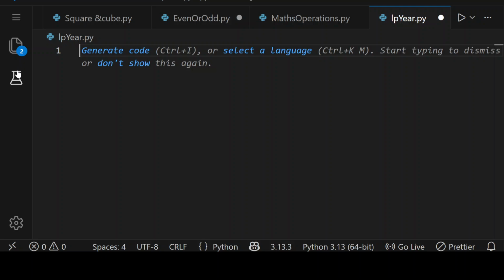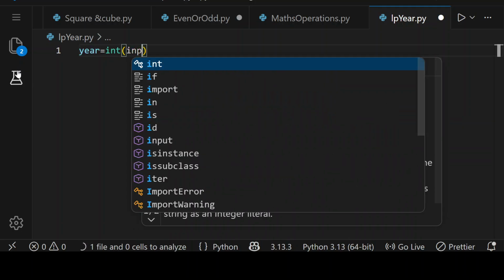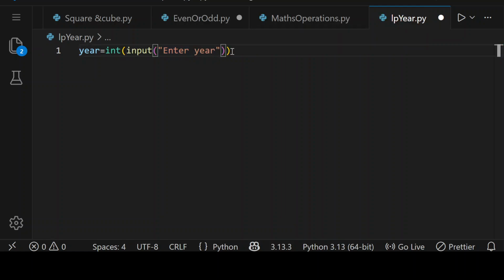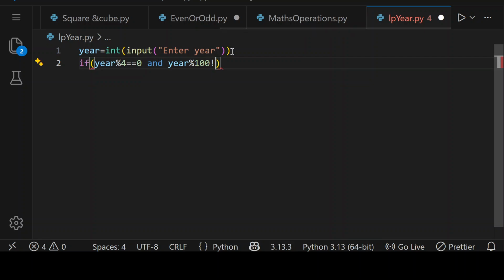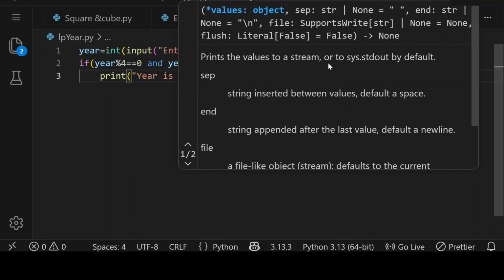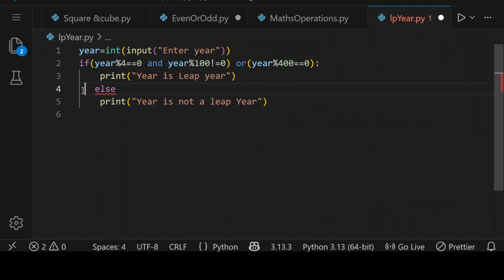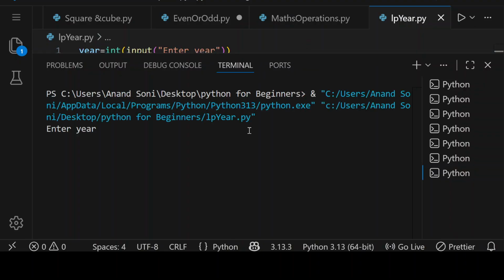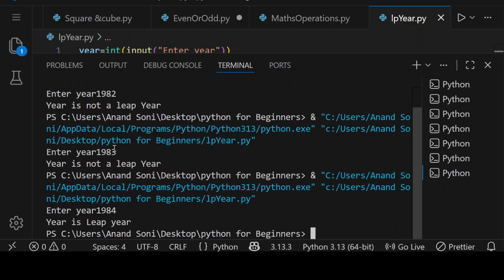Leap Year in Python 🐍 | Simple Program for Beginners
Learn how to check a Leap Year in Python with this simple and beginner-friendly tutorial! 🐍
In this video, you will understand the logic behind leap years and how to write a Python program step-by-step.

A leap year occurs every 4 years, but there are special conditions for century years. This video clearly explains all the rules and helps you implement them easily in Python.

👉 Perfect for:

Anyone interested in programming basics

💡 By the end of this video, you will be able to:

Understand leap year logic
Write a Python program to check leap year
Improve your coding skills

python leap year program, check leap year python, leap year logic python, python tutorial for beginners, python programming basics, leap year code python, python examples